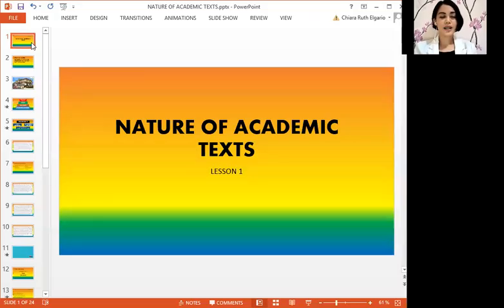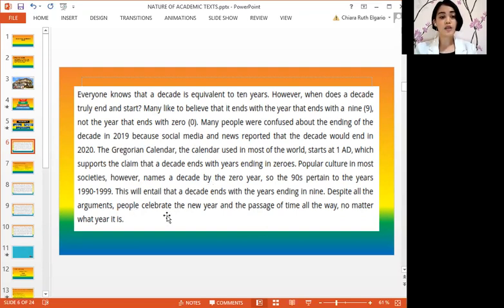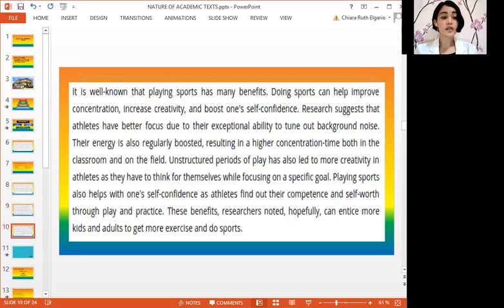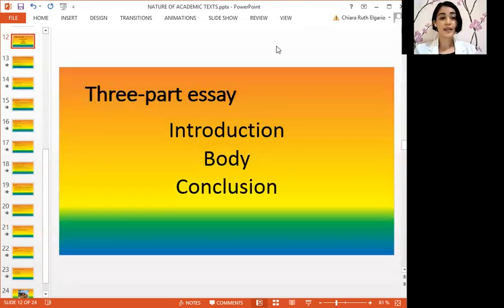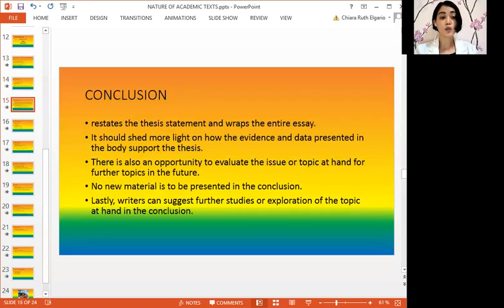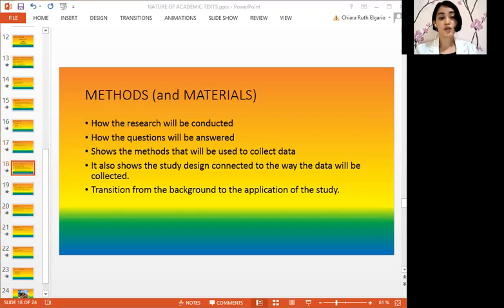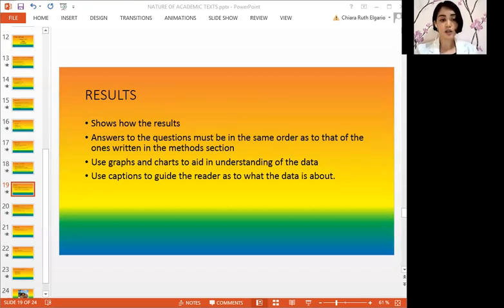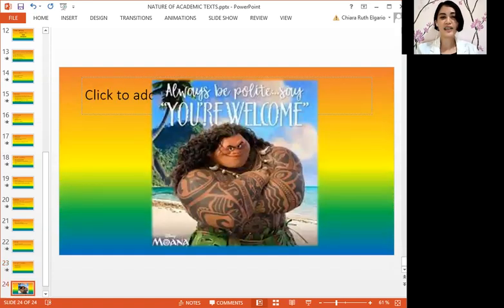NATURE OF ACADEMIC TEXT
Lesson 1 (Nature of Academic texts)
In this lesson, you will learn about:
1. The structure of Academic Text
2. The three-part essay
3. Patterns of Development
4. IMRaD Structure